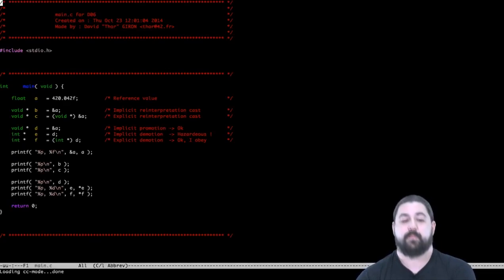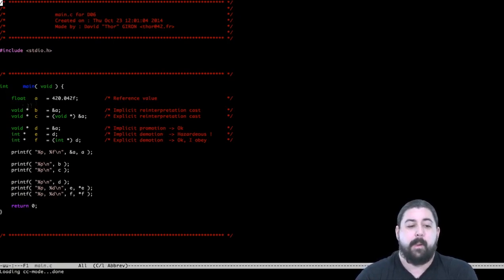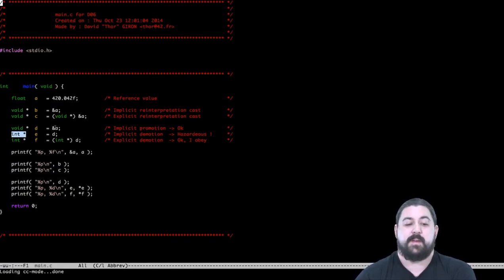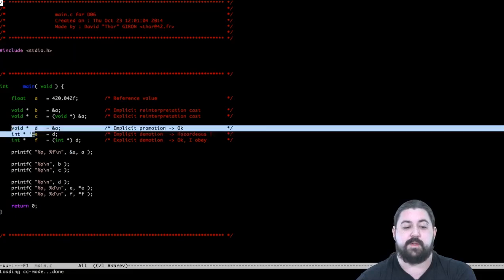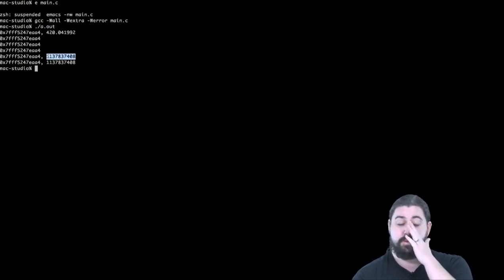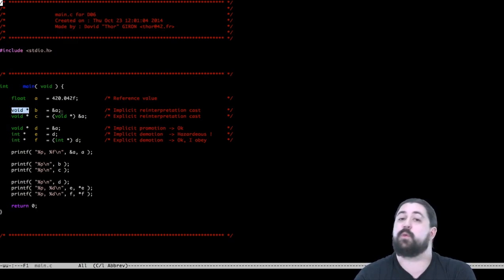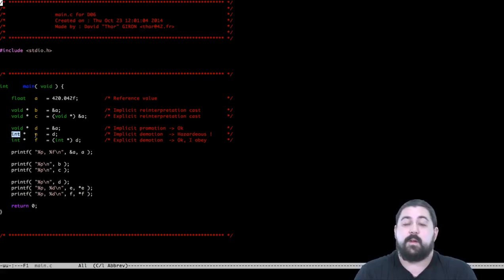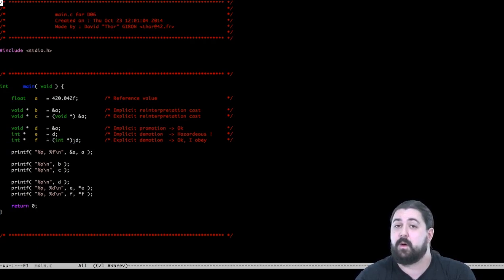cpp bootcamp d06 01 from c type reinterpretation